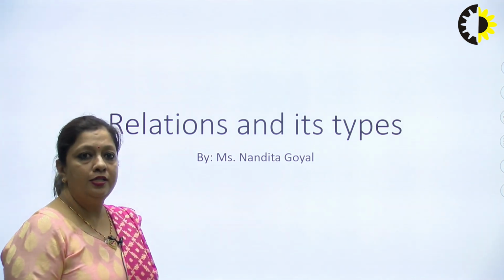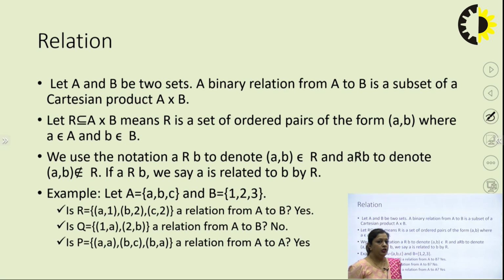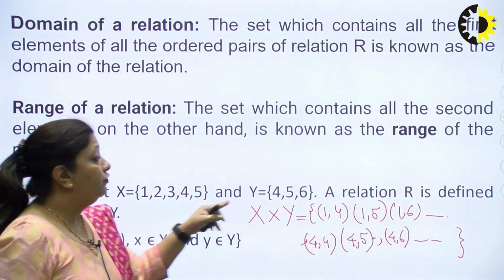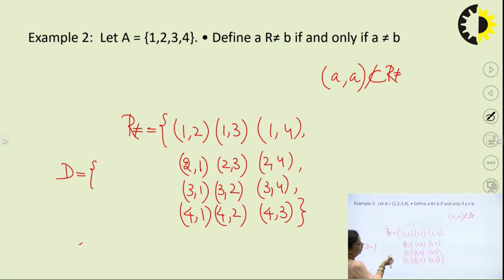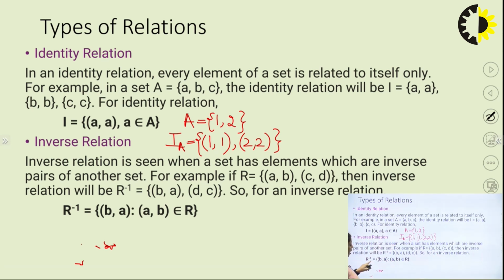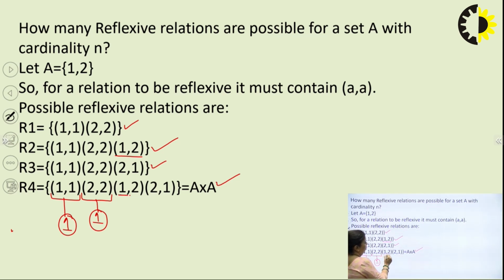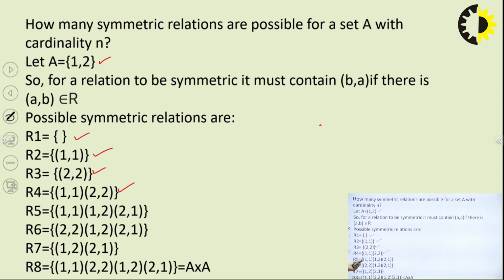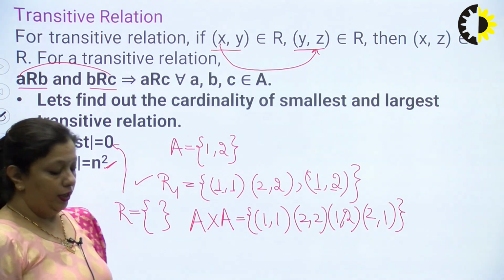''Relations and its types'' Discrete structures and theory of logic By Ms Nandita Goyal, AKGEC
Relation and different types of relations.